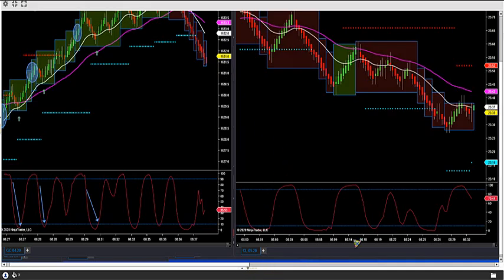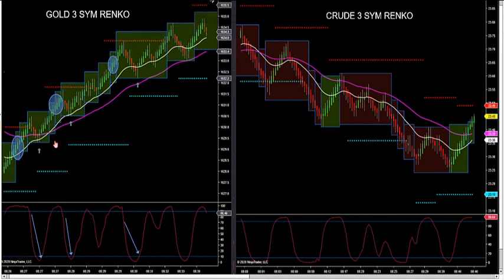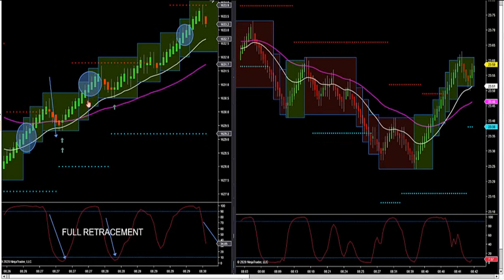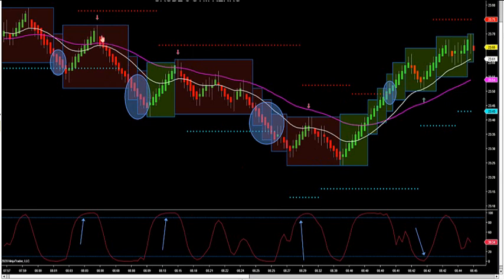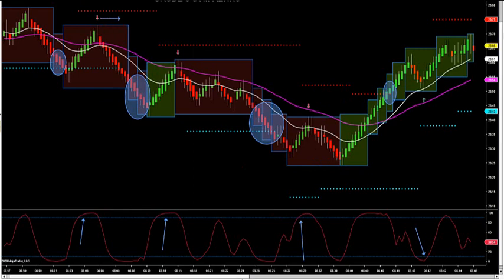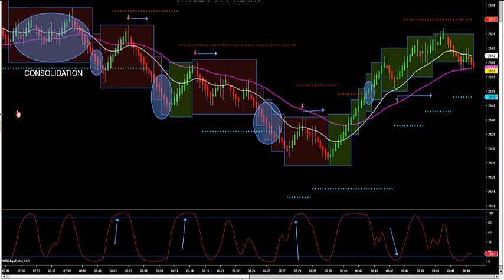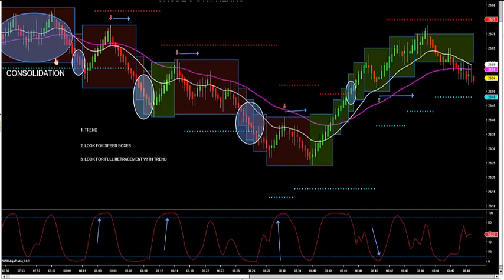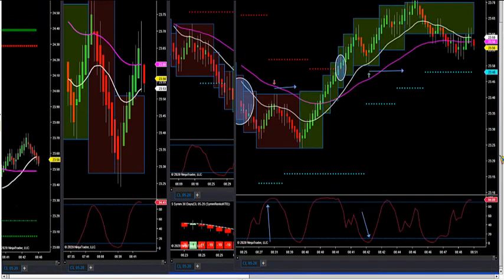3-25-20 How To Find The Next Trade Setup On all Markets DayTradingTheFutures.com